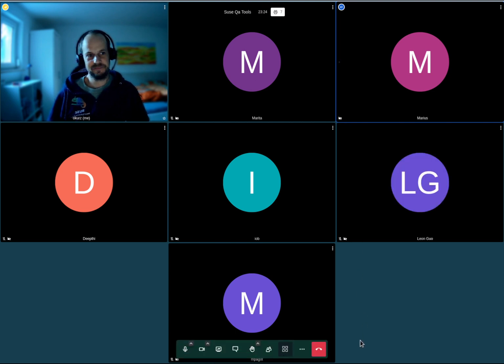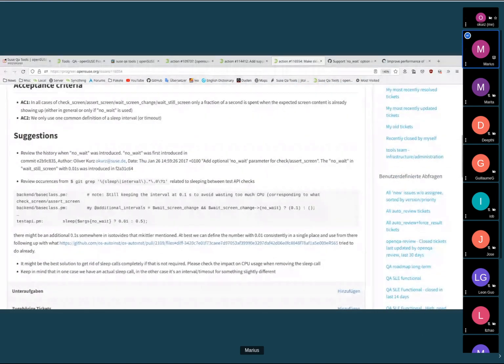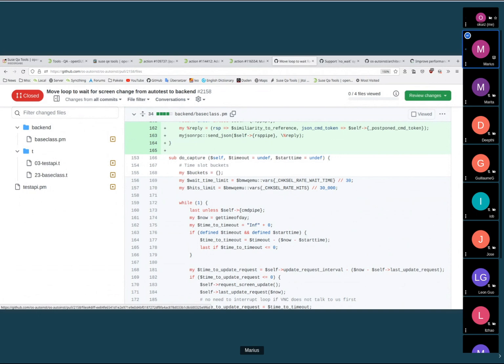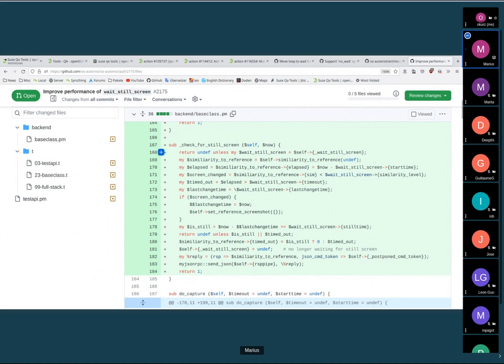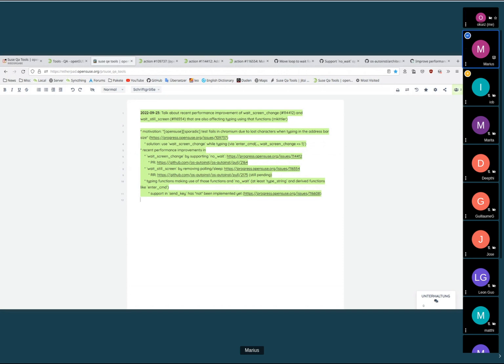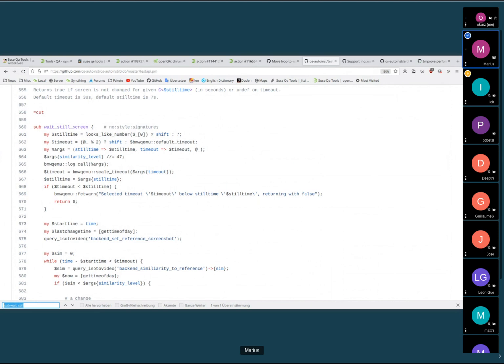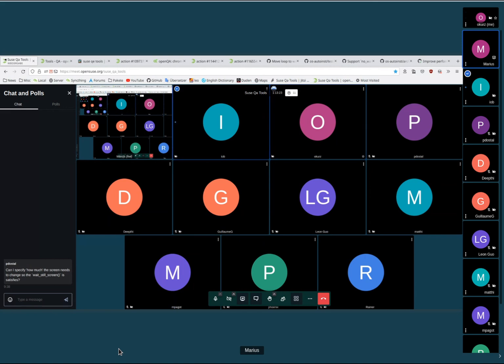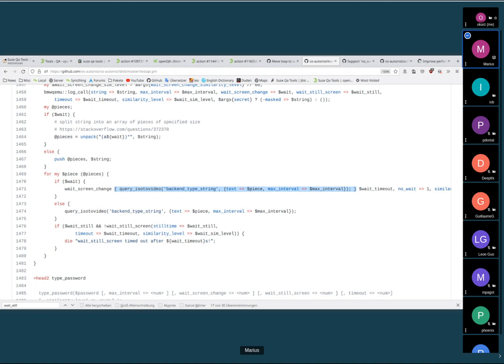SUSE QE Tools Workshop - Recent performance improvement of wait_screen_change/wait_still_screen